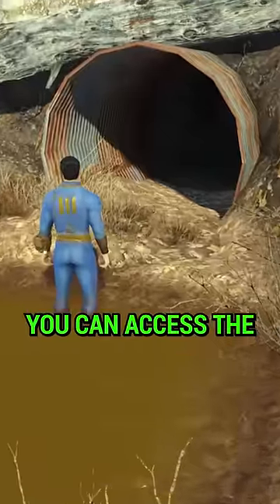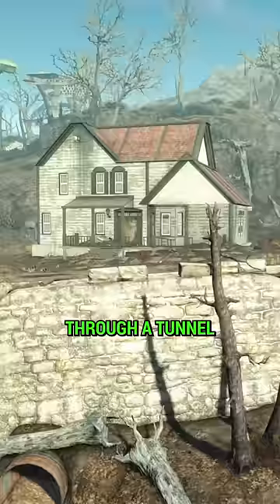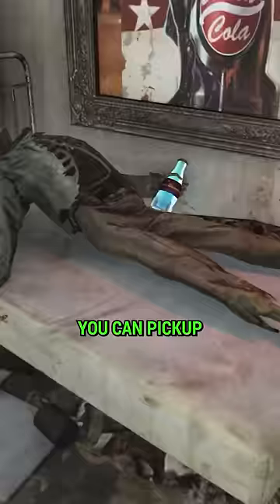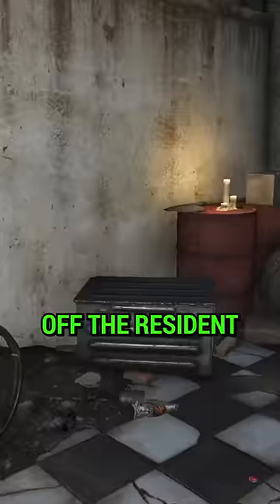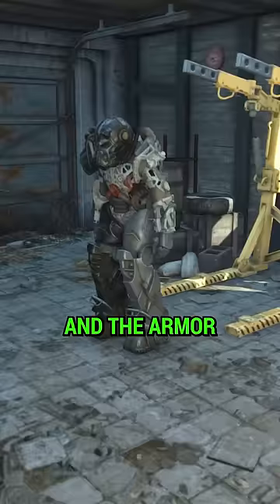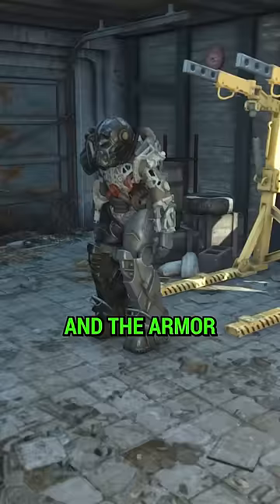Morton’s Hidden Power Armor in Fallout 4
Hank u